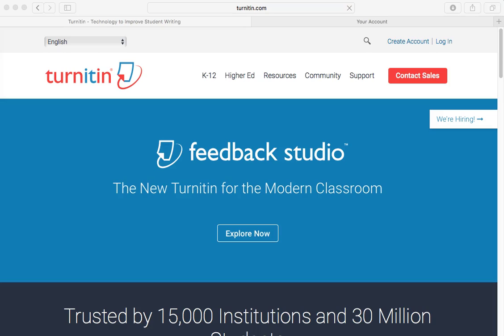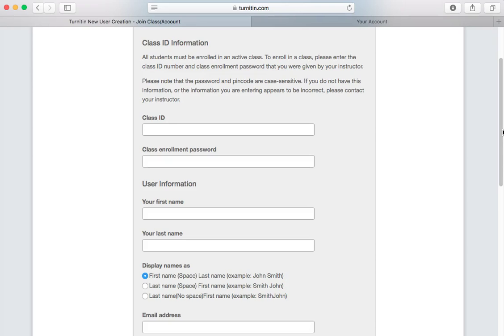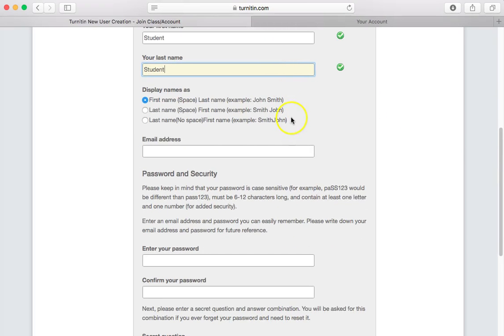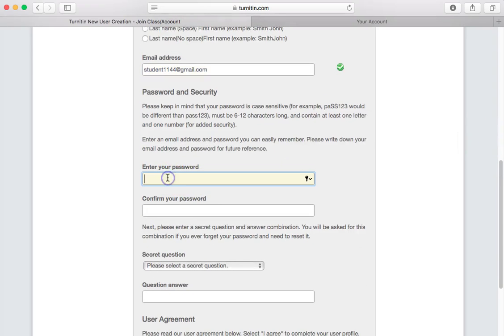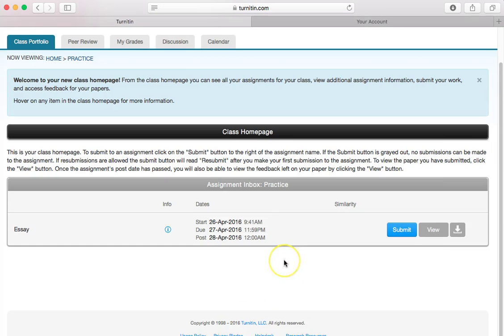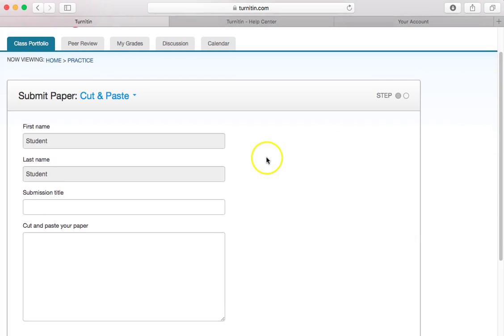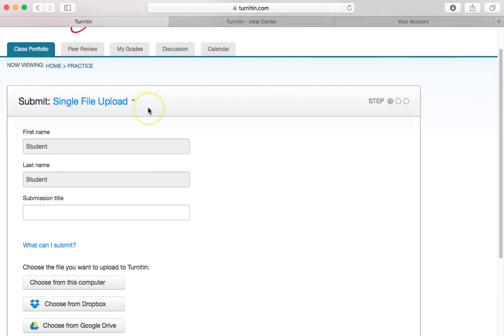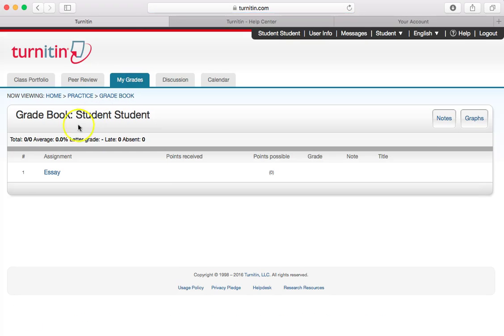Turnitin Account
How to create an account on Turnitin.com and a brief overview of how to submit an assignment.